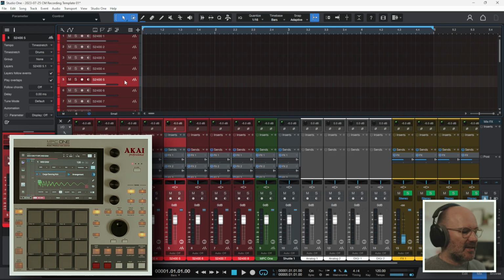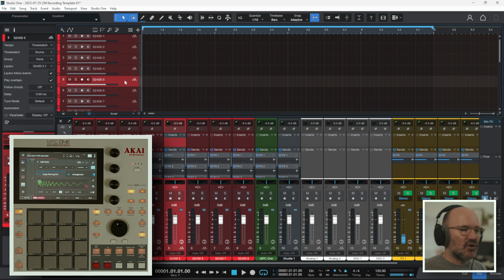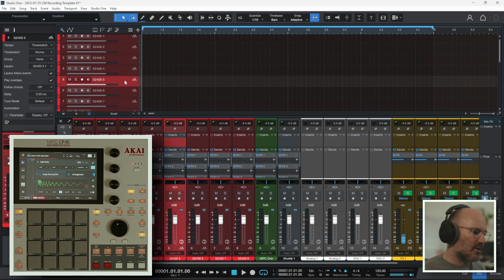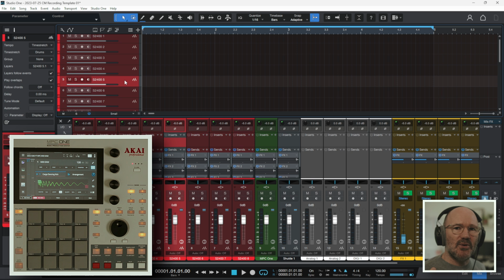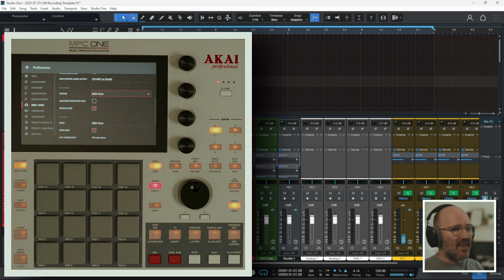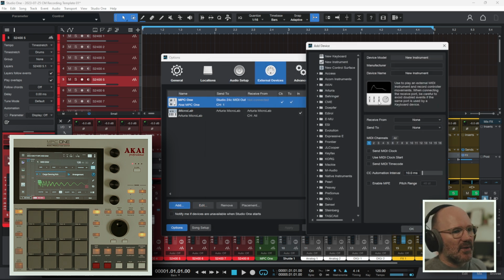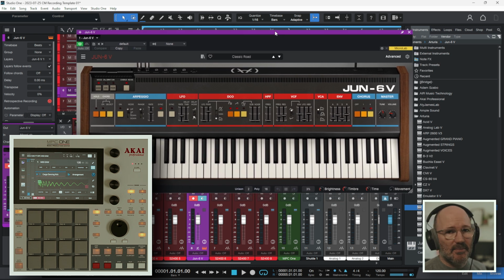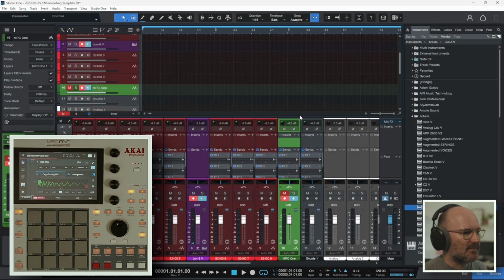How to connect your DAW to your MPC via MIDI, for easy sync and transport control operation.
In this video, I go through the very basic MIDI settings to connect your DAW to your MPC. This enables the DAW to control the MPC's transport controls. Whilst I am showing the set up in Studio One, it translates to any DAW of your choice.

NOTE:
This is not the only way to do it, but it is certainly one of the simplest for easy control, but bear in mind, this is the absolute basics of MIDI control for the MPC and DAW.

Chapters:
00:00 The Intro
00:19 The Workflow
03:48 The MPC MIDI Settings
04:48 The DAW MIDI Settings
06:12 The Magic Happens
08:19 The Outro

Equipment I use:

Headphones:
Audeze LCD-X

Reference Monitors:
Genelec 8020D

Content Creation:
Sony FX30

Data Wheel: